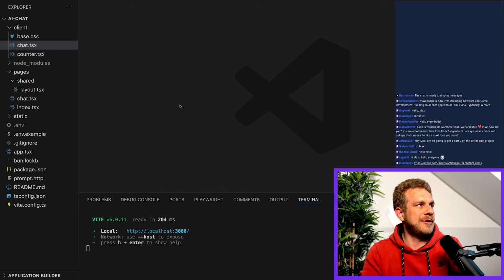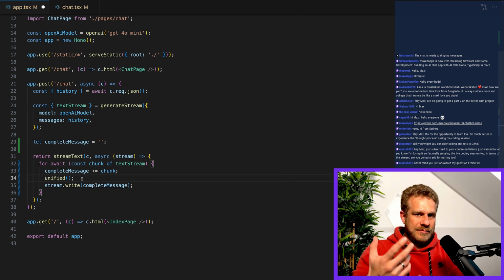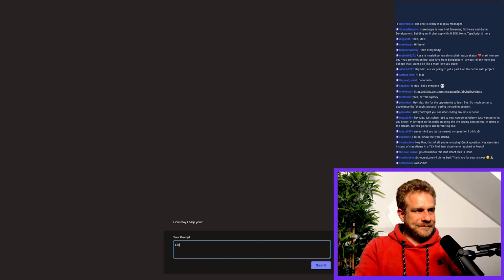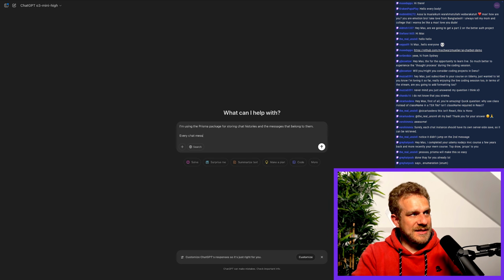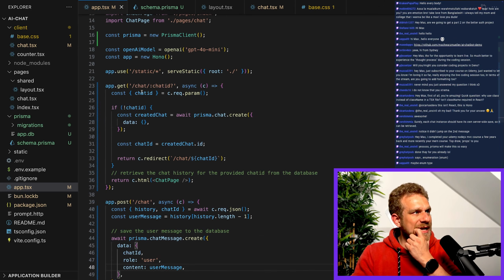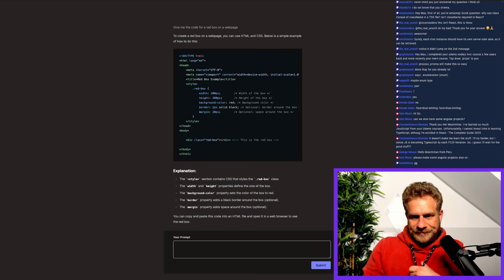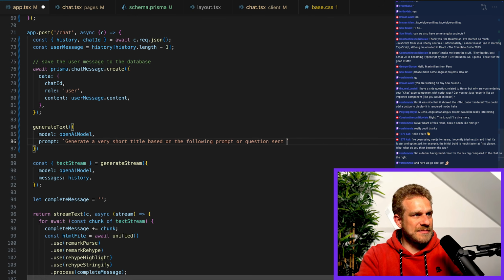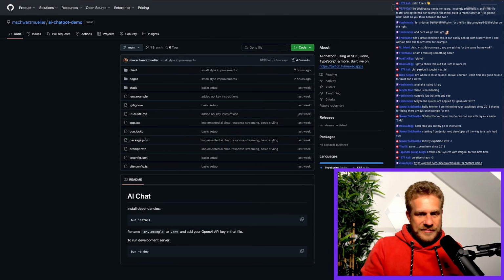Building an AI Chatbot with AI SDK, Hono, TypeScript & More | PART 2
Let's build an AI chatbot with the Vercel AI SDK, Hono, TypeScript, Tailwind and other popular technologies.
Livestream recording (Feb 13th).